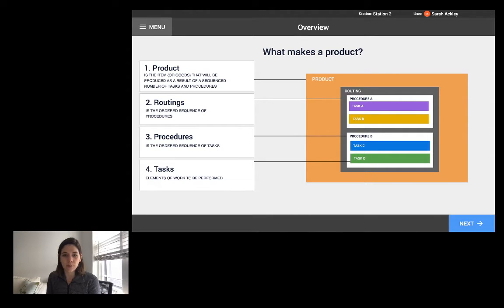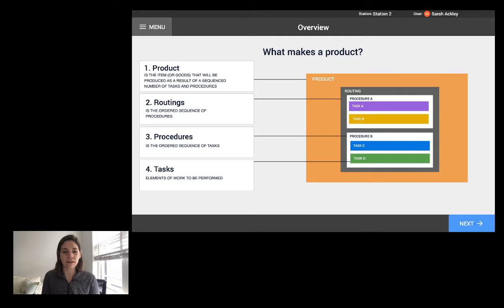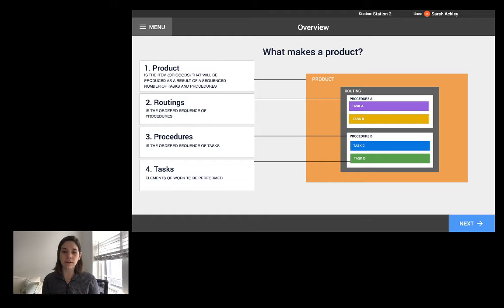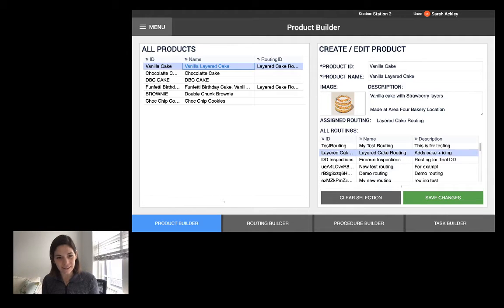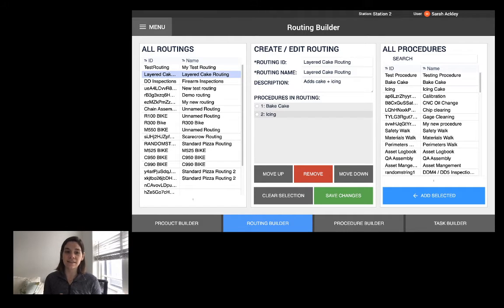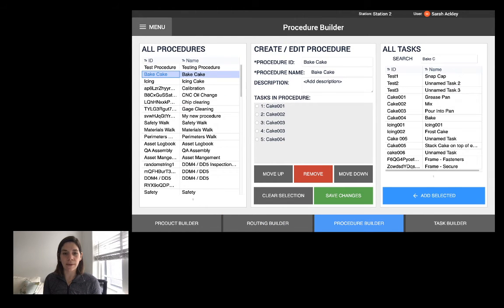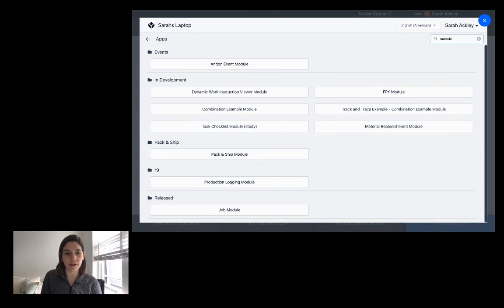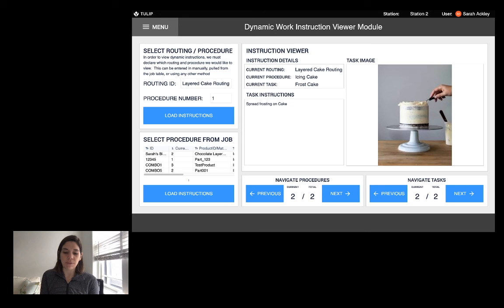Dynamic Work Instruction Builder | Operations App Library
The Dynamic Work Instructions Builder app provides a framework for creating digital, interactive work instructions. Set up step-by-step tasks and operating procedures. This is one of two apps within the Dynamic Work Instructions App Suite.

Visit our library to learn more about the Dynamic Work Instructions App Suite